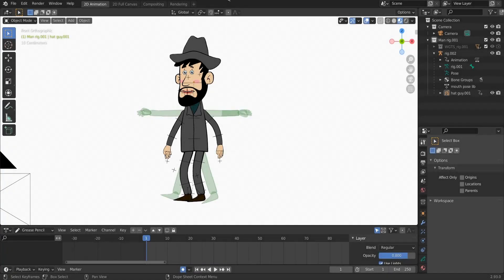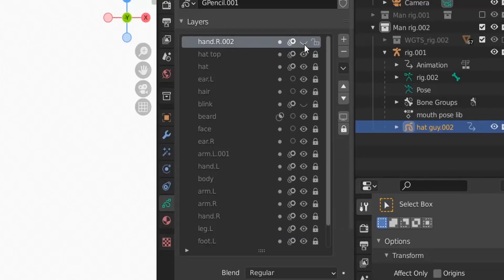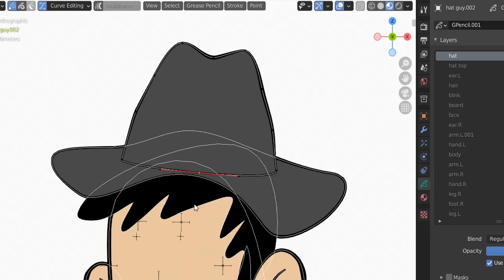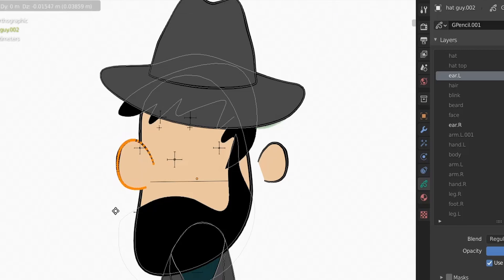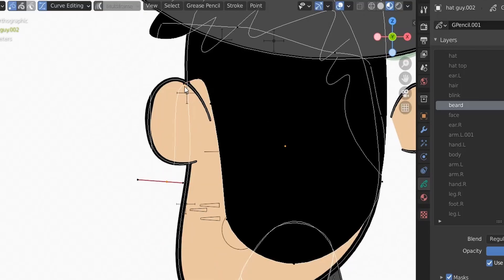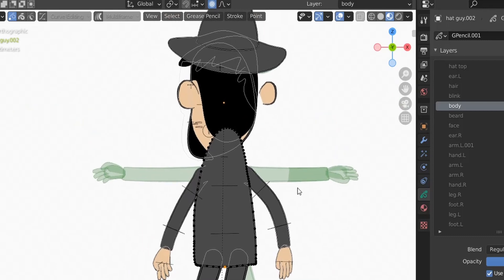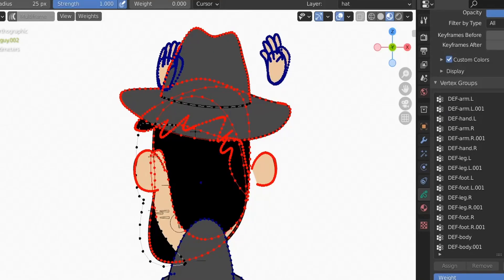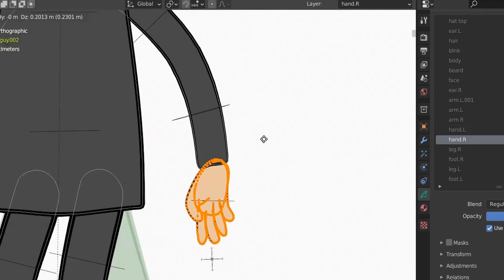Turn Back your Grease Pencil Character with the Same Rig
How to turn back your Grease Pencil character quickly & easily, without the need of making a whole new rig